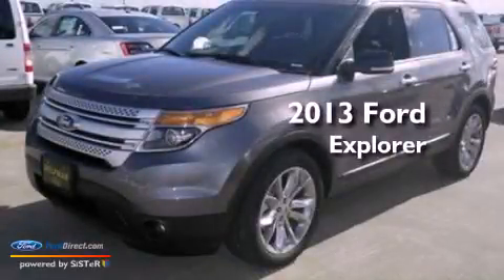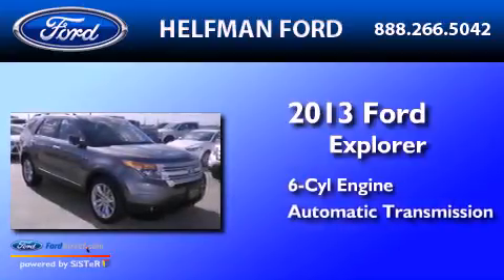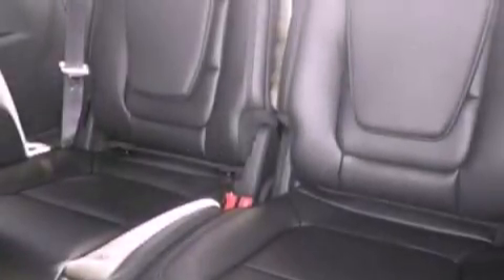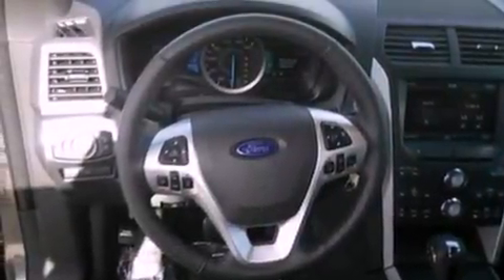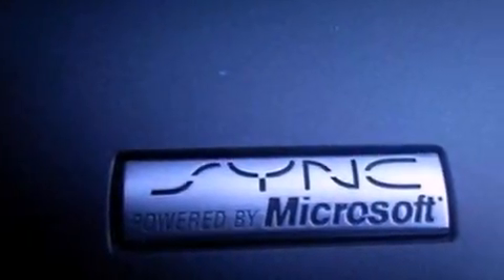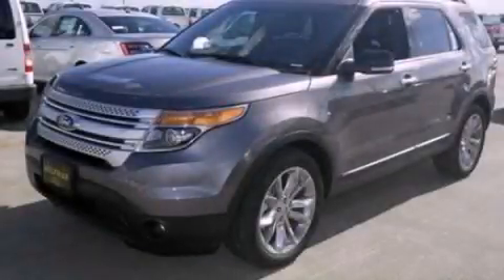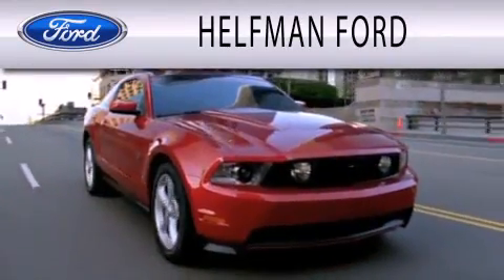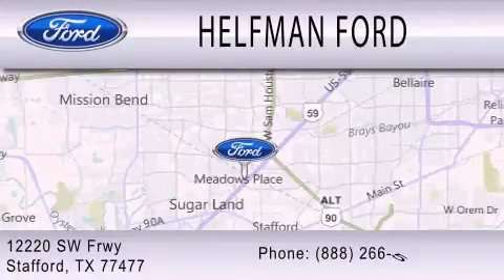2013 Ford Explorer Stafford TX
Year : 2013
 Make : Ford
 Model : Explorer
 Engine : 3.5L V6 24V MPFI DOHC FLEXIBLE FUEL
 Trans . : 6-SPEED AUTOMATIC
 Exterior : GRAY
 Miles : 17

 Stock : QL212